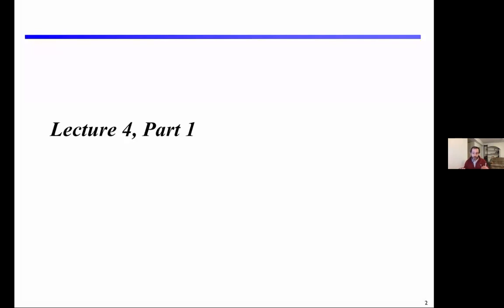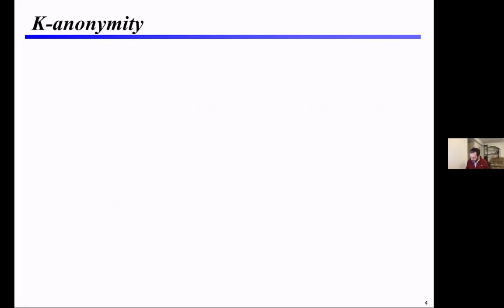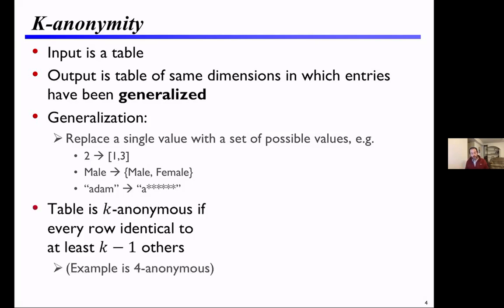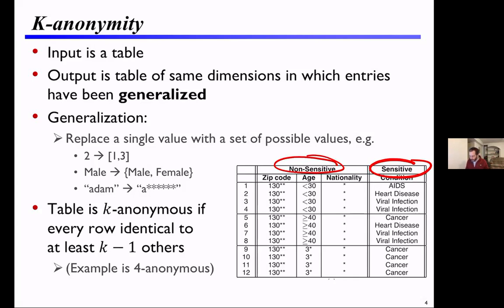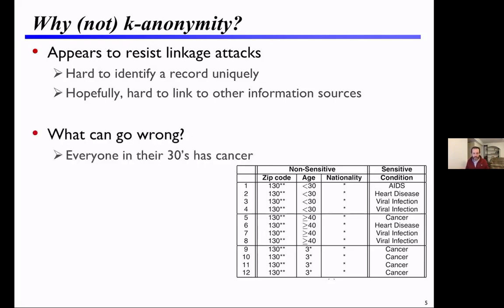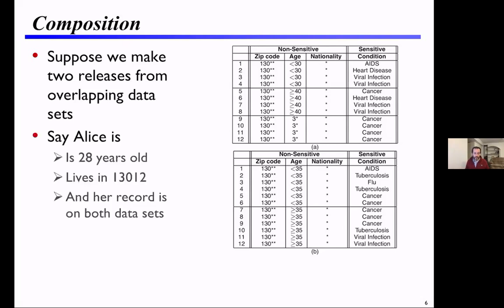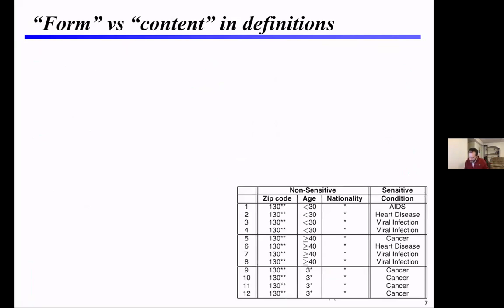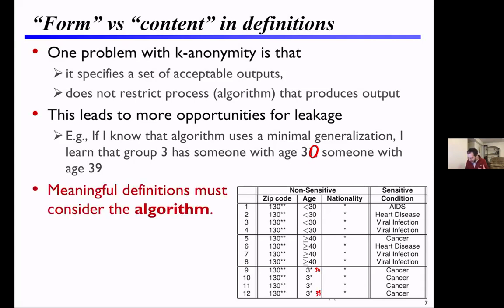Lecture 04: DP Basics (Part 1)